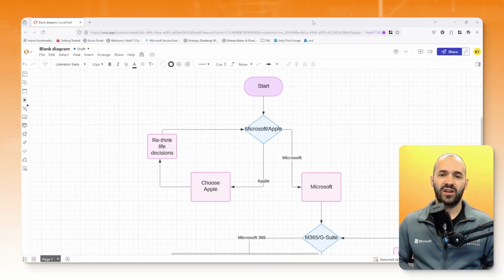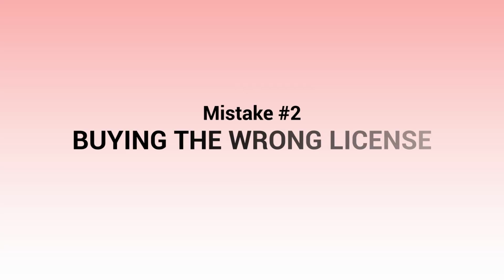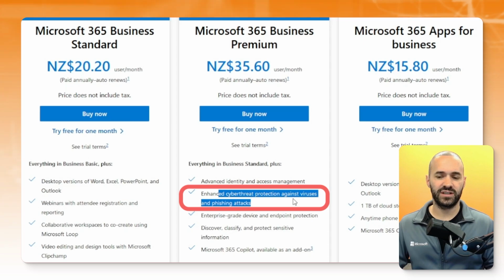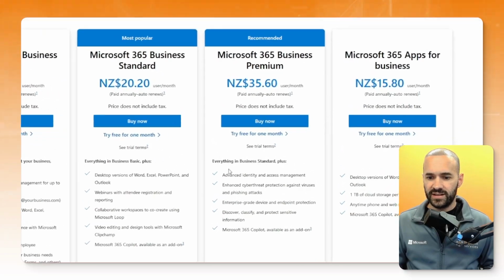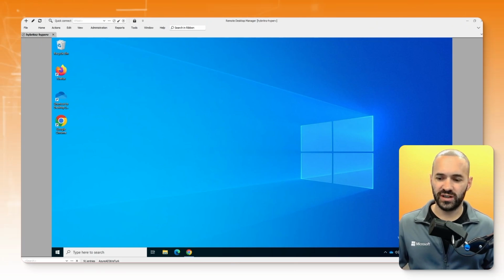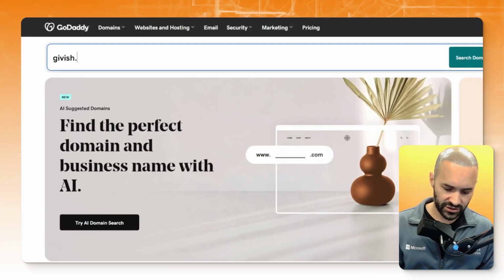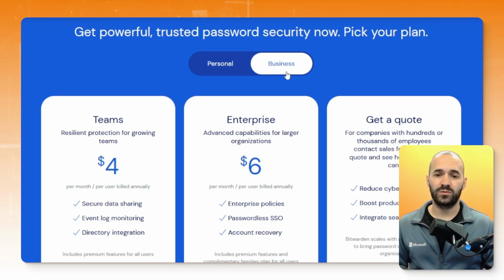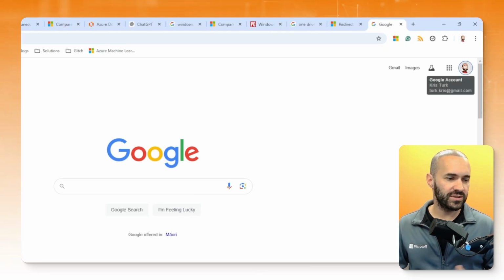7 Avoidable IT Mistakes that NEW BUSINESSES Make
Here are some common mistakes that many new businesses make when setting up their IT systems for the first time, and for new staff. If you avoid these mistakes, you'll save a lot of time and money later down the line.

TIMESTAMPS 👇
0:00 Microsoft or Apple? 😉
0:49 Windows Home or Windows Pro?
2:13 Which M365 License Should You Get?
6:09 Deploying automatic backups
7:06 Don't buy a 'federated' M365 license
8:21 Get a 'proper' password manager
9:18 Minimum laptop specs!
10:18 Don't make this browser mistake!

🔗 Click here to view my entire free resource library from every video